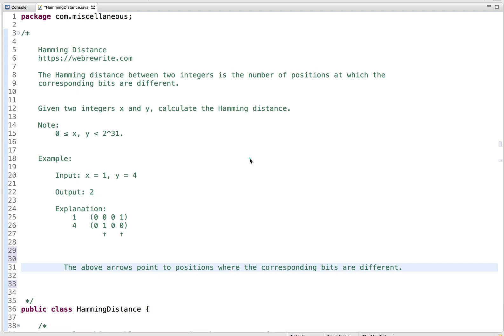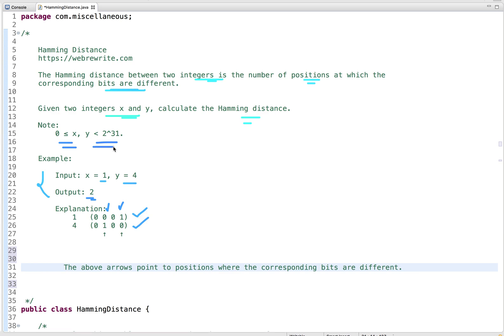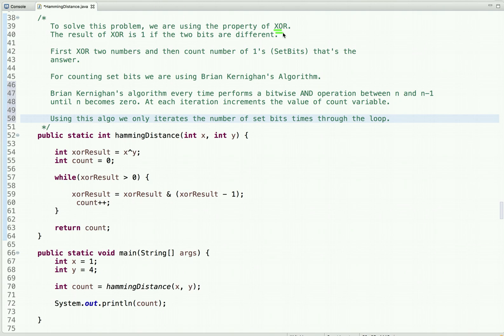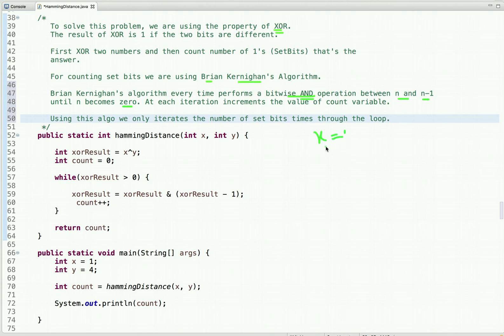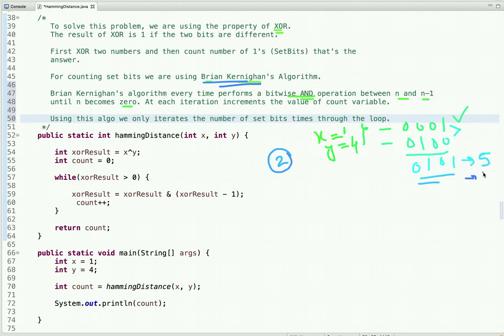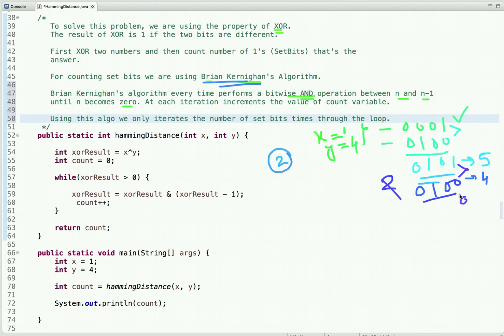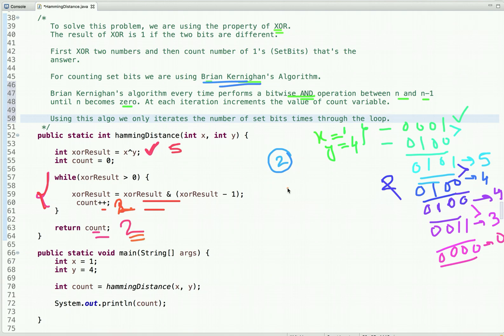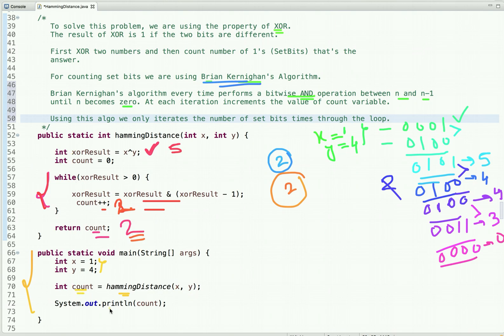Hamming Distance | LeetCode 461 | Programming Tutorials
Given two integers x and y, calculate the Hamming distance.

The Hamming distance between two integers is the number of positions at which the corresponding bits are different.

LeetCode July Challenge Day 5.
Hamming Distance LeetCode Java Code.